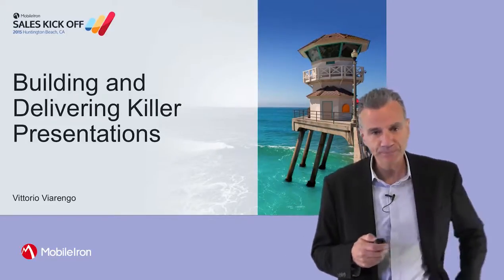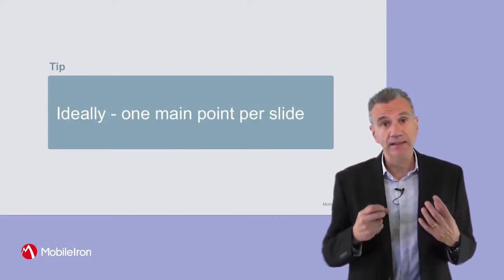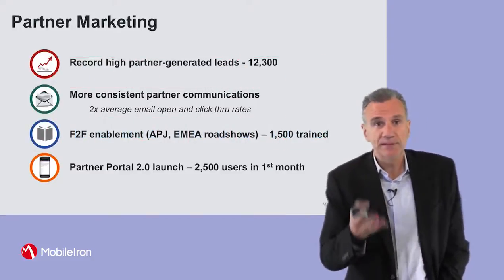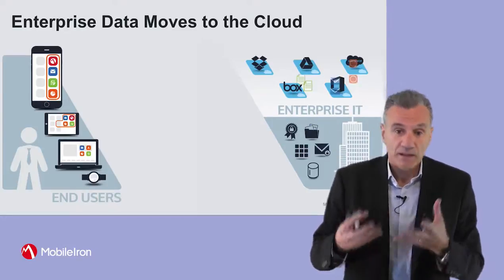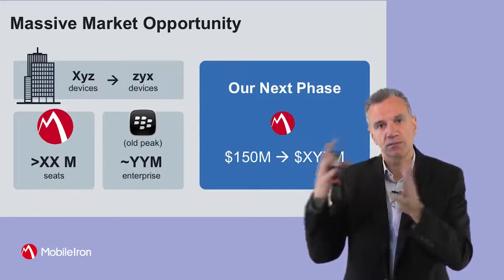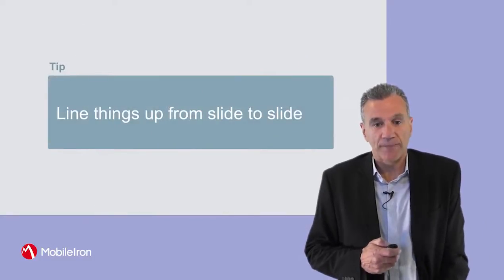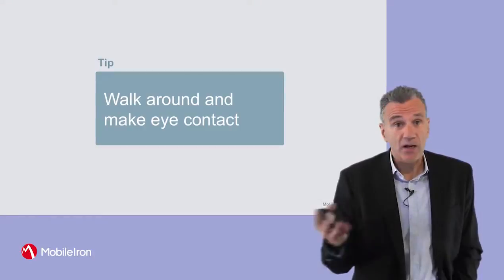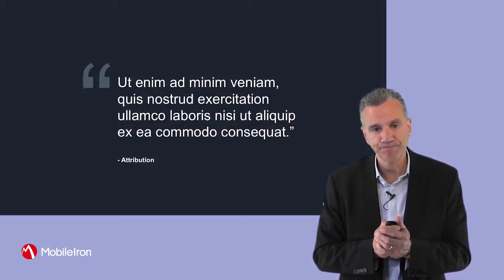Building and Delivering Killer Presentations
All I know about building and delivering killer presentation in a short 20 minute tutorial. Feedback welcome!
- Vittorio